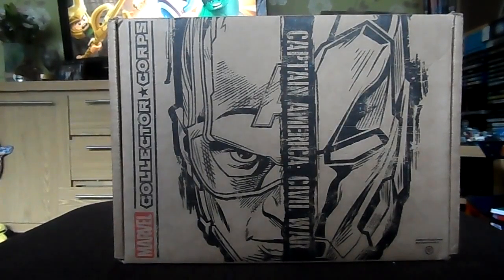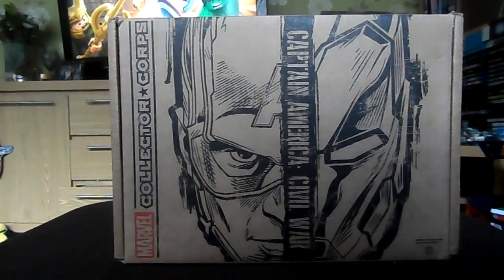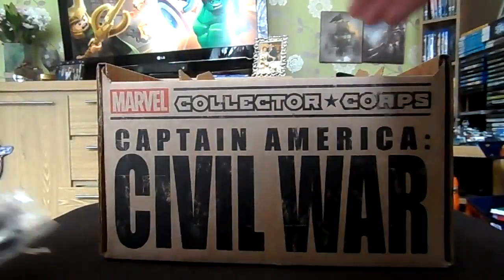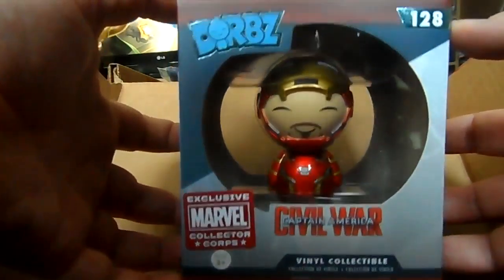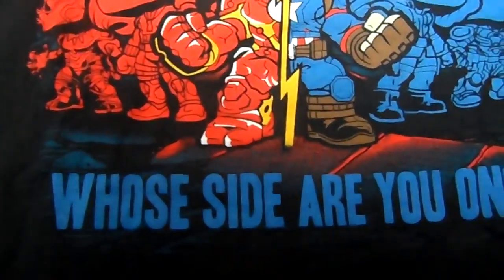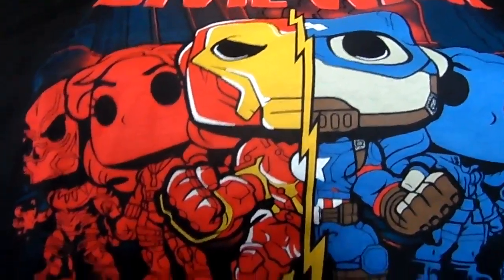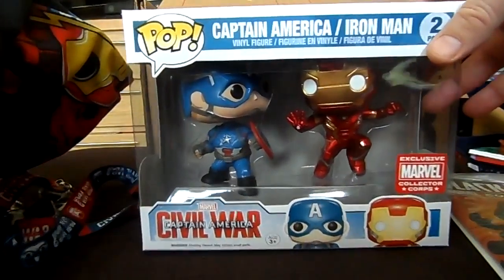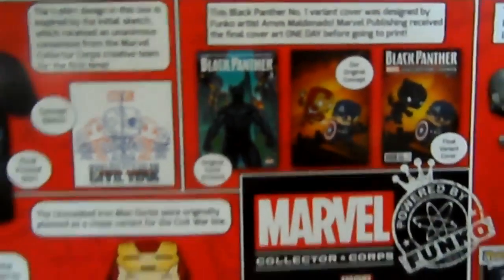Marvel Collector Corps - Captain America: Civil War - April 2016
This is my video unboxing for the Marvel Collector Corps; Captain America: Civil War April 2016 box.